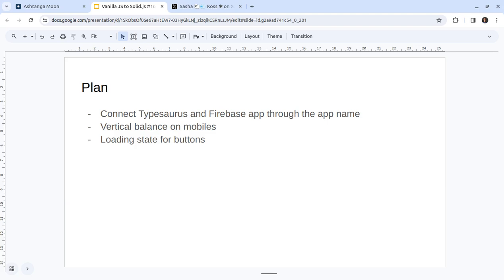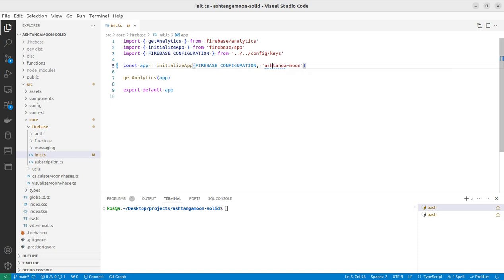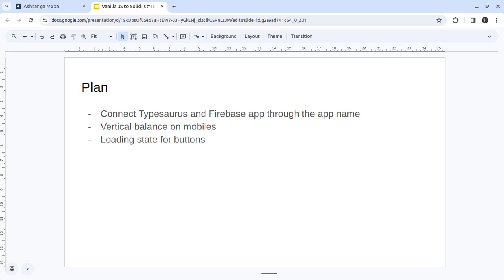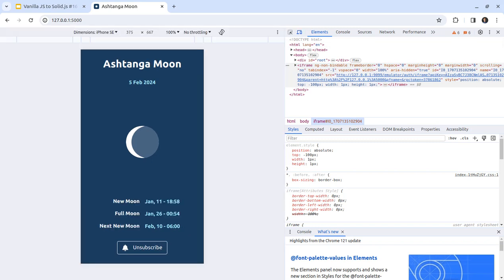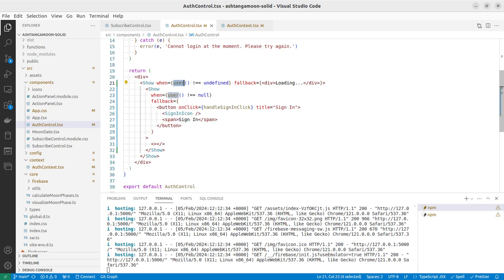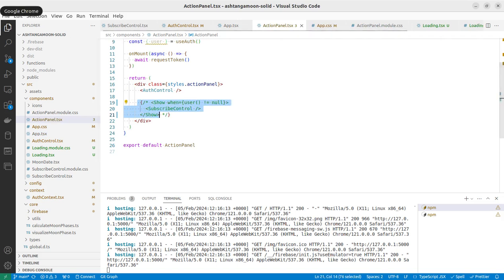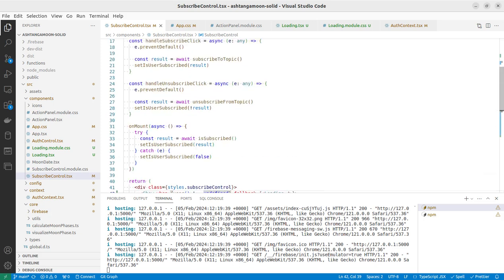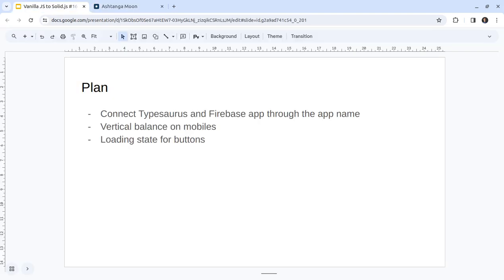Migrating PWA from vanilla JS to Solid.js and Firebase #16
- Connected the Typesaurus library with the Firebase application object explicitly.
- Improved vertical balance on mobiles.
- Introduced a loading state for buttons.